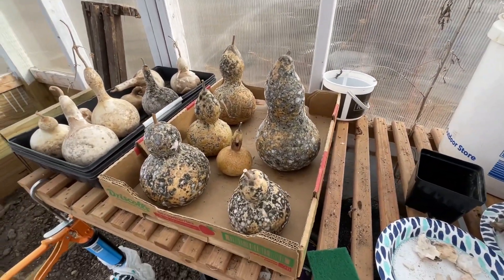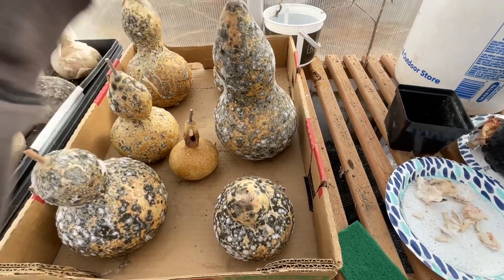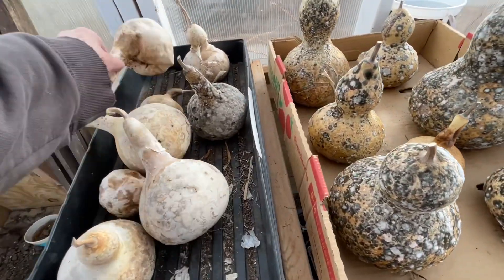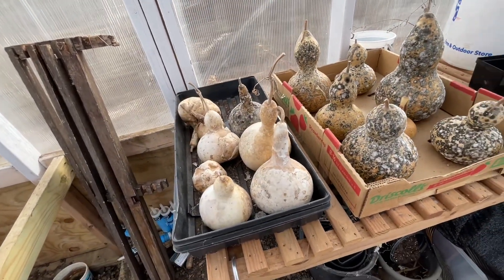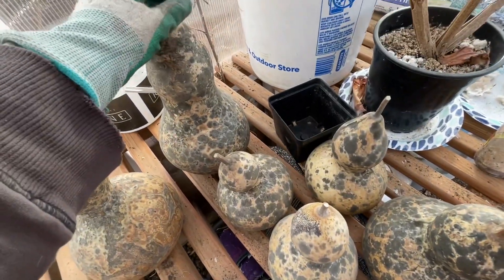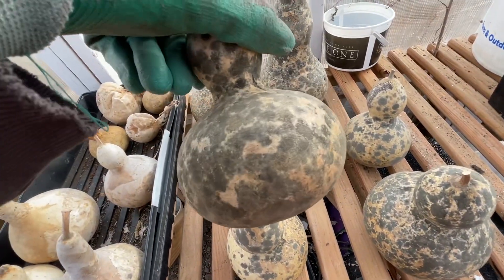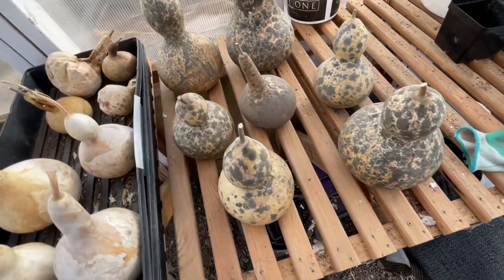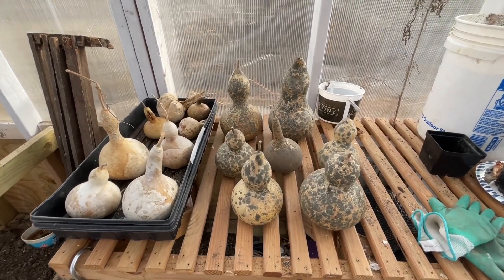Birdhouse gourds part 1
This weather is so confusing.  Doing my best to not get too excited yet, it's still March.  So I'm cleaning up some birdhouse gourds.  This in between time is difficult to come up with content ideas, so if you have any thing you want to see, drop me a comment and I'll see what I can do.